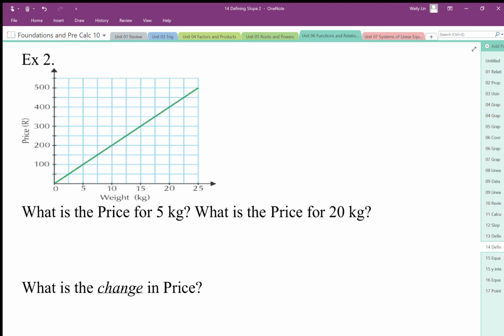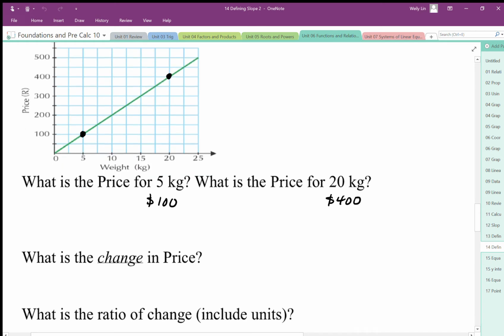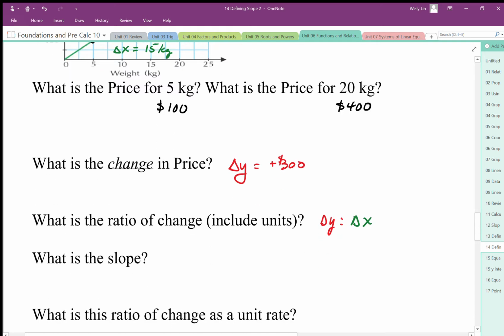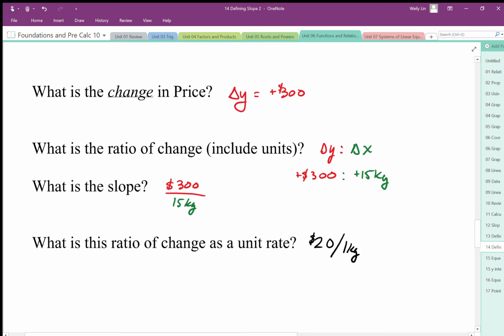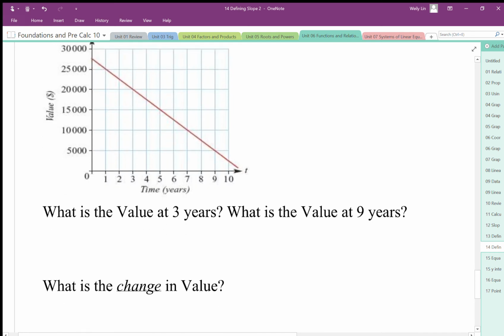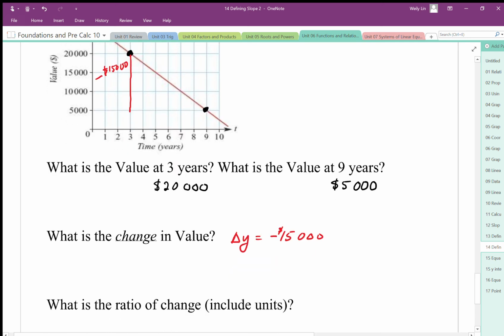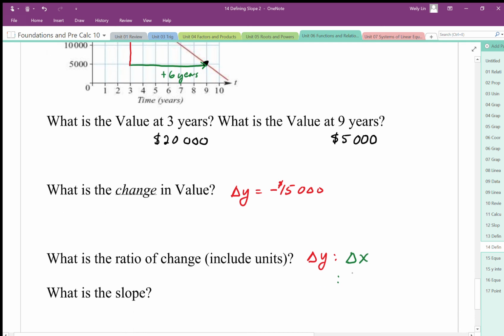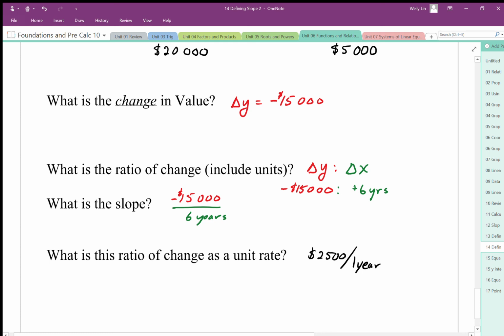14 Defining Slope 2 Part2